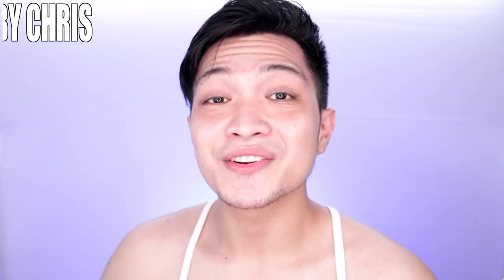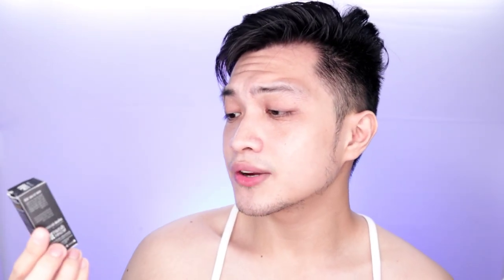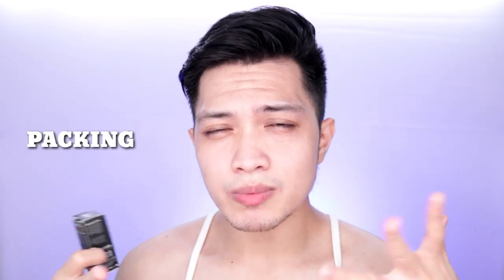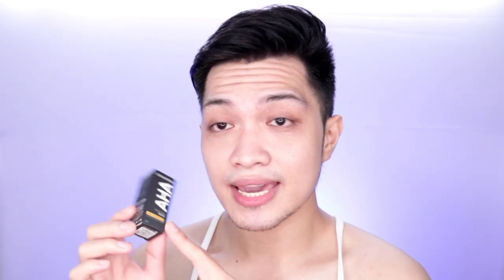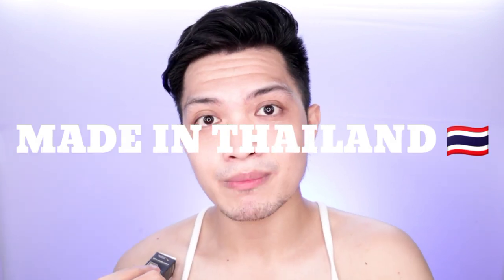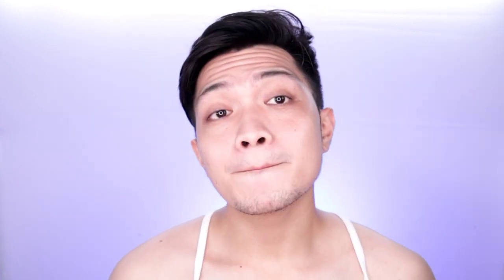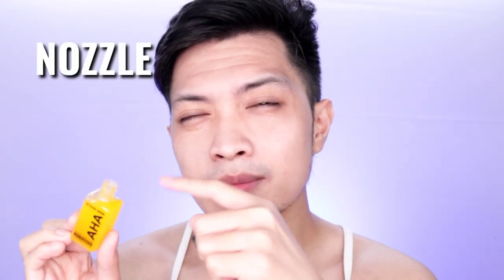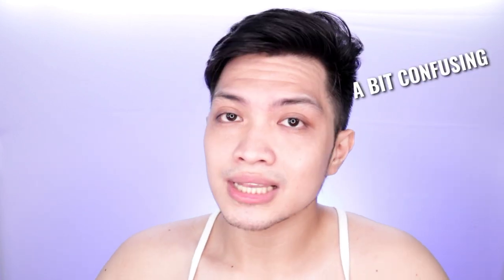CHEAPEST SKIN WHITENING PRODUCT IN THE PHILIPPINES | MIMI WHITE white body serum| INTENSIVE AHA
Hey guys for todays video I'm going to share my secret skin whitening serum.. not only that ..  it can all prevent acne ,cures pimples and  get rid of acne acne scars

Product featured :

 MIMI WHITE AHA SERUM
MIMI WHITE WHITE BODY SERUM
INTENSIVE AHA

AHA SERUM

LAIKOU SAKURA SERUM
BREYLEE PORE REFINING SERUM
BREYLEE VITAMIN C SERUM
LAIKOU CALIFORNIA VITAMIN C SERUM

BENEFITS OF AHA

IT CAN EXFOLIATE SKIN
INSTANT WHITE SKIN
CURES PIMPLES
PREVENT ACNE
GET RID OF PIMPLE MARKS
GET RID OF DARK SPOTS

HOW TO ACHIEVE INSTANT WHITE SKIN
PAANO PUMOTI ANG BALAT
INSTANT WHITENING PRODUCTS
INSTANT WHITENING PRODUCTS PHILIPPINES
INSTANT WHITENING SKIN CARE PRODUCTS

Hey mga love,bhe,babes and babies. I hope you're doing great. If you are new to my channel my name is Christopher Delgado Hagnaya Jr  AKA BABY CHRIS ☑️. I do funny video , tutorial,skin care,mukbang,baking, catwalk training,high heels challenge and cooking tutorial every week.

You can send some love gift ⬇️
(just click the link)

 MUSIC FROM :
Premium track
NCM
NO COPY RIGHT MUSIC